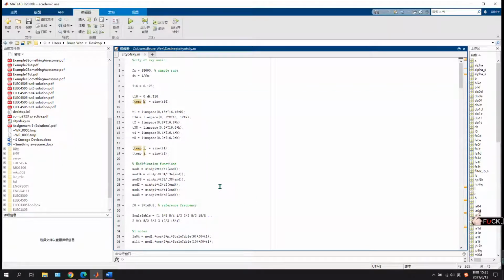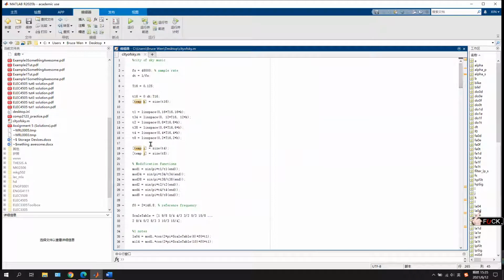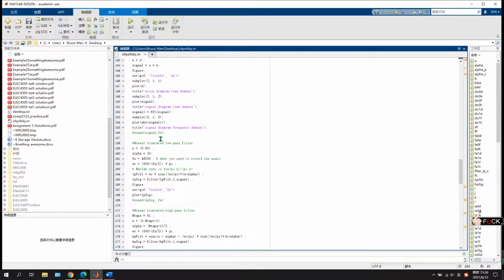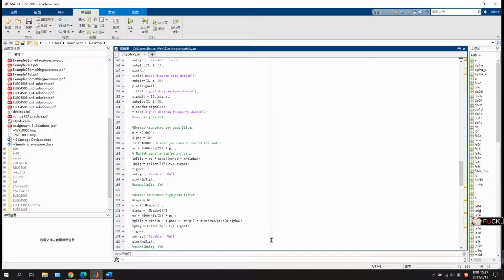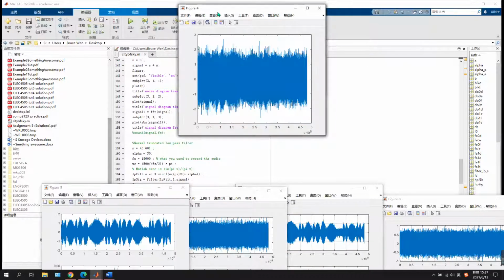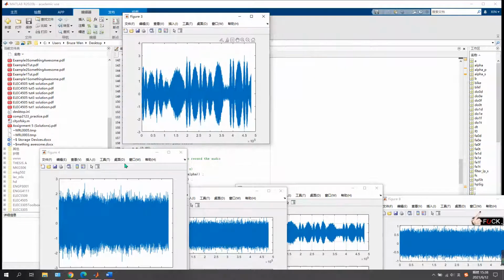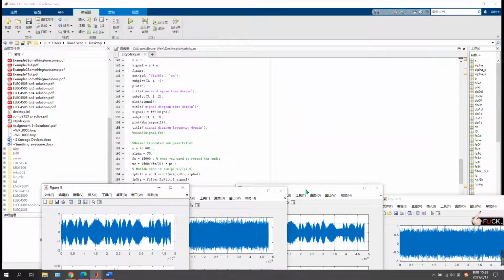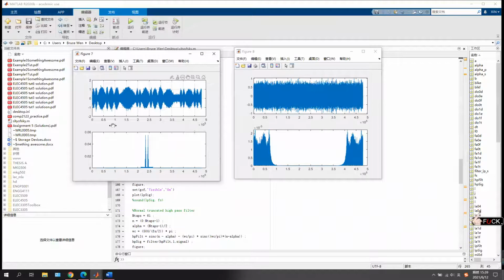Audio signal generating, filtering and analysing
This is the video of my something awesome project in ELEC3305 digital signal processing.